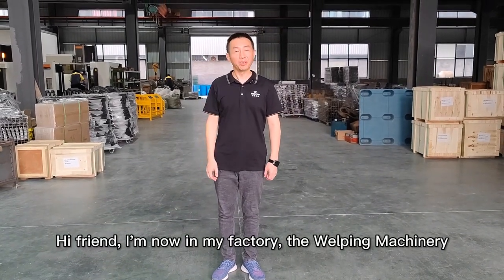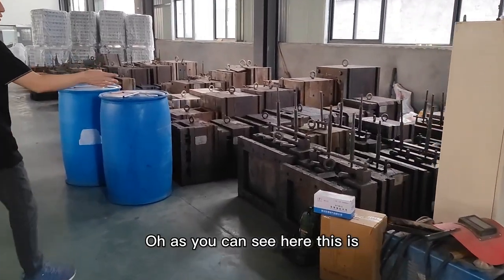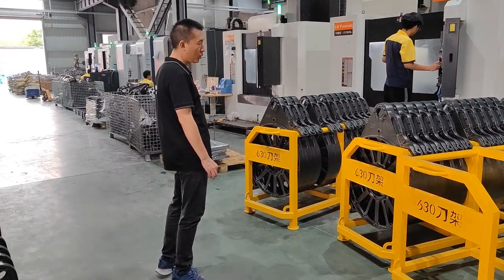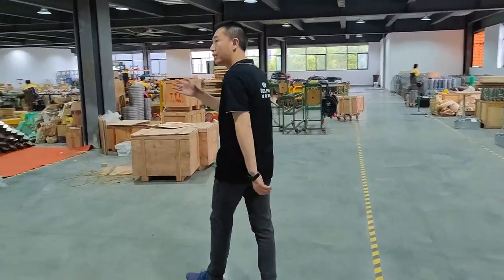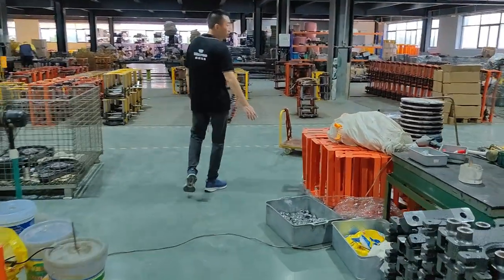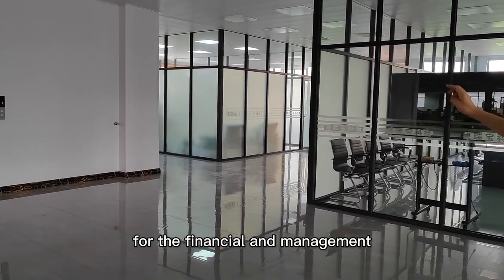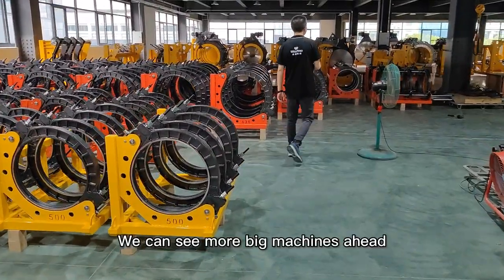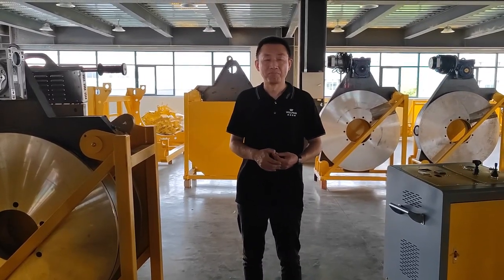A tour to WELPING factory-Butt fusion welding machine manufacturer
Butt Fusion Welding Machine Manufacture-WELPING
WELPING had been focusing on thermoplastic welding equipment development, manufacturing, and selling for more than 15 years.